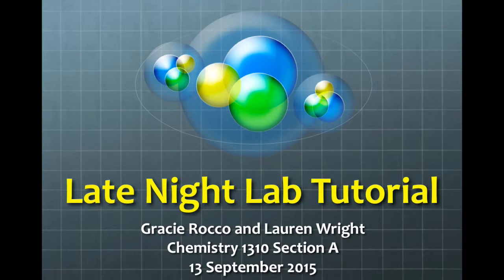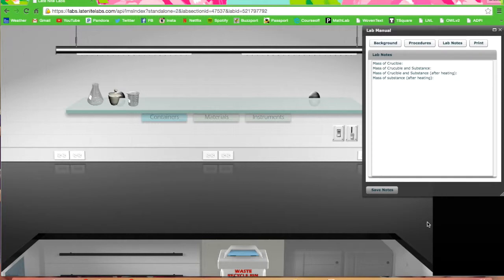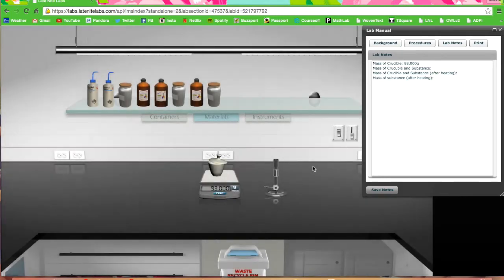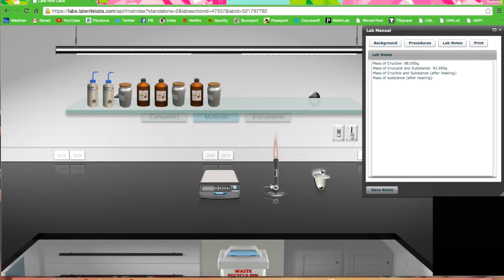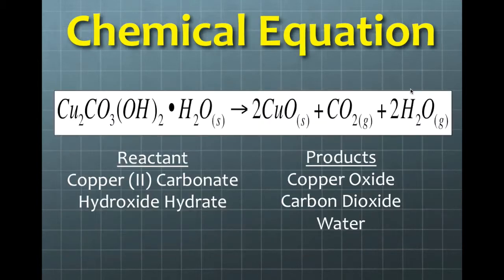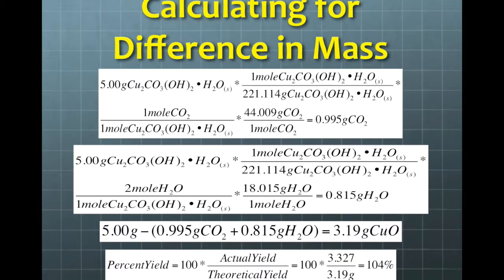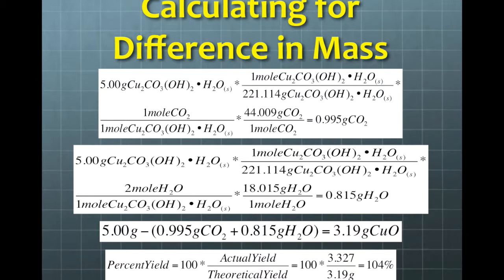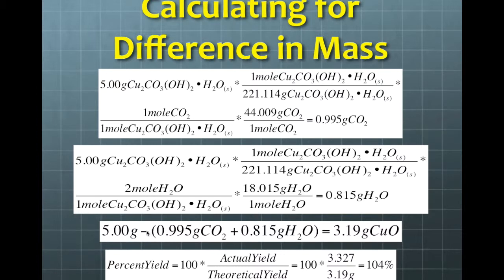LNL Decomposition Reaction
This video is by Gracie Rocco and Lauren Wright (Chem 1310 A01) and showcases the decomposition reaction of Copper (II) Carbonate Hydroxide Hydrate